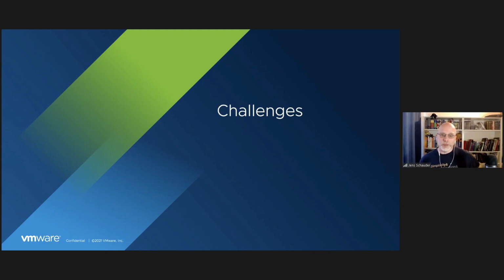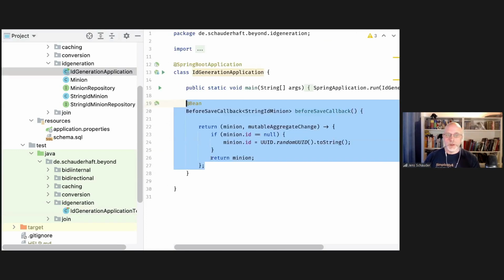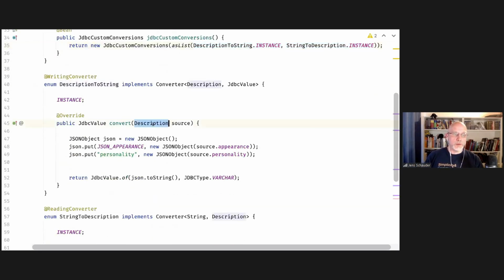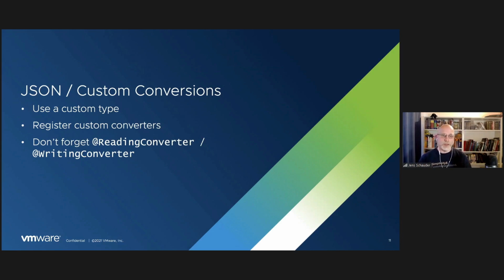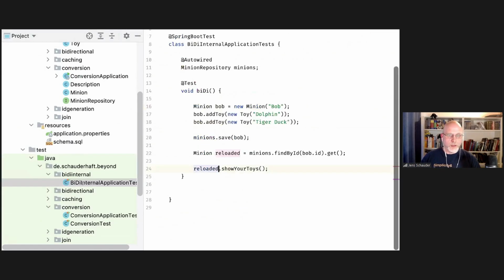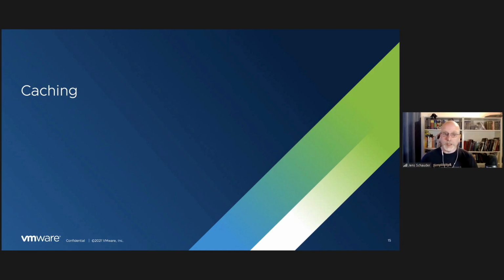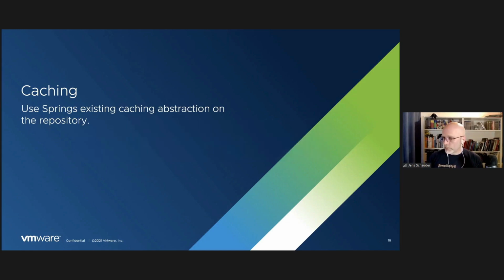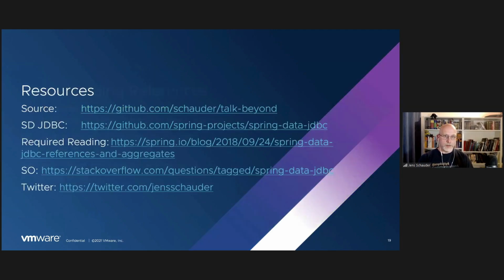Spring Data JDBC: Beyond the Obvious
Spring Data JDBC is an ORM inspired by Domain Driven Design. It purposely limits the ways you can model your domain objects. This makes Spring Data JDBC simple to maintain and to use.

 Sometimes, though, you want to achieve things that aren’t obvious how to do. This talk shows how to solve common challenges:

 - Bidirectional relationships
 - ID generation
 - Contextual query strategies
 - Fine-tuning of mappings

 Whether you are new to Spring Data JDBC or have substantial experience with it, this talk can give you a better understanding.

Jens Schauder, Staff Engineer at VMware